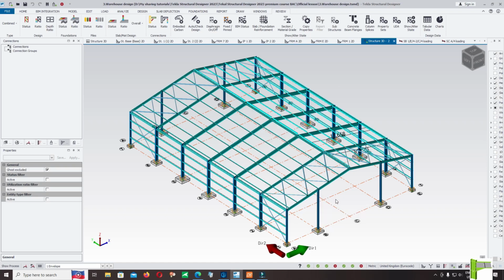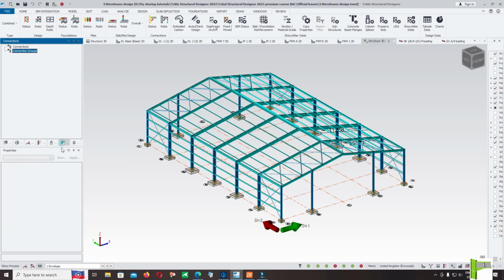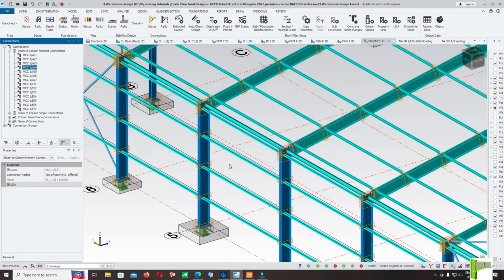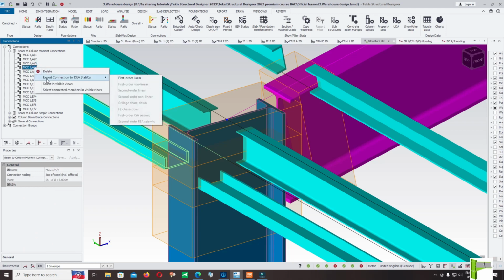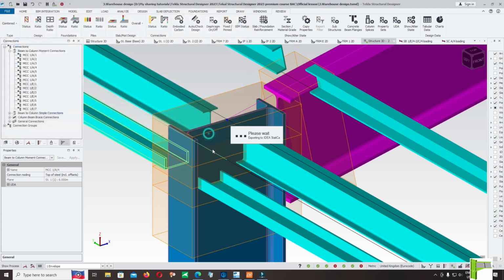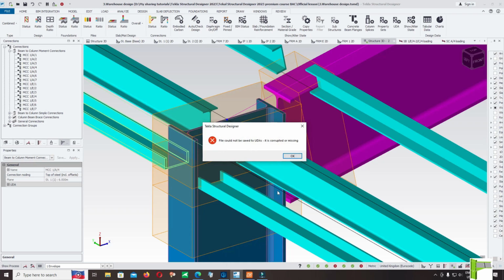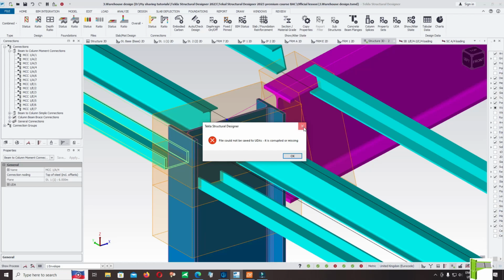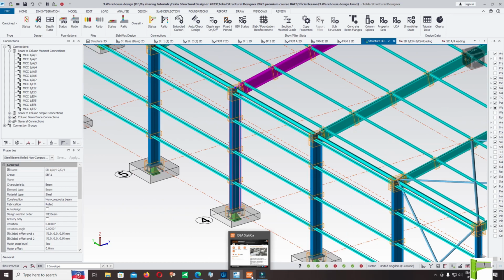21. Export Steel Connection to Ideastatica Eurocode3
1. This YouTube channel is dedicated to providing tutorials and demonstrations on how to export steel connections to Ideastatica Eurocode3. The channel aims to help engineers, architects, and construction professionals learn how to efficiently and accurately export steel connections using this powerful software. Viewers can expect to find step-by-step guides, tips, and tricks on how to navigate through the process of exporting steel connections to Ideastatica Eurocode3.

2. The videos on this channel will cover a wide range of topics related to exporting steel connections, including how to input data, analyze results, and troubleshoot common issues. Whether you are a beginner looking to learn the basics or an experienced user seeking advanced techniques, this channel will have something for everyone. The content is designed to be informative, engaging, and easy to follow, making it accessible to viewers with varying levels of expertise.

3. The channel will regularly upload new videos, tutorials, and updates to ensure that viewers have access to the most relevant and accurate information. Whether you are working on a small project or a large-scale construction, this channel will provide you with the knowledge and skills needed to successfully export steel connections using Ideastatica Eurocode3.